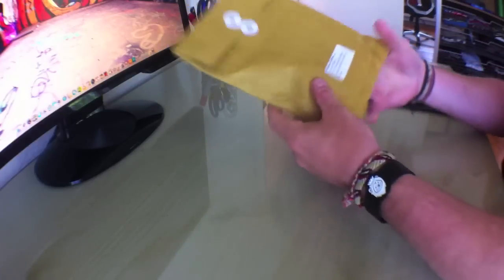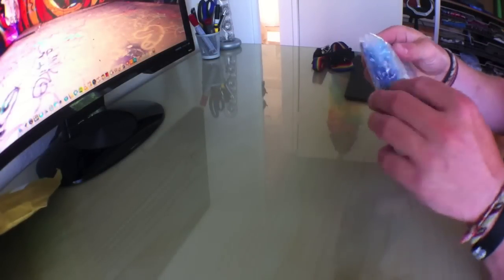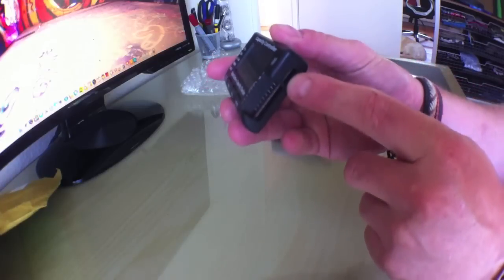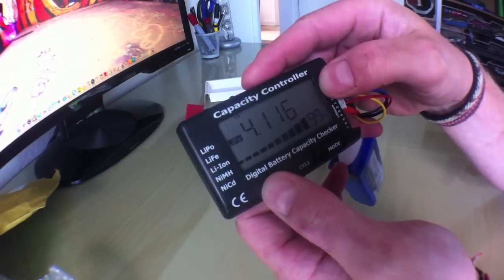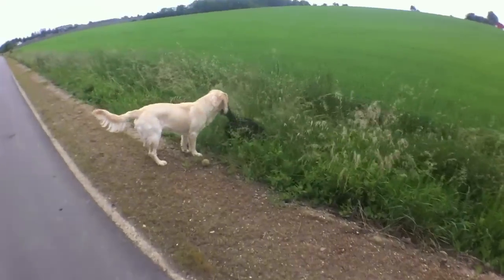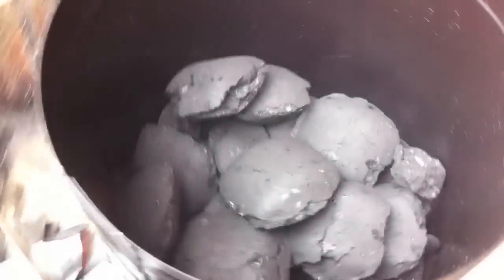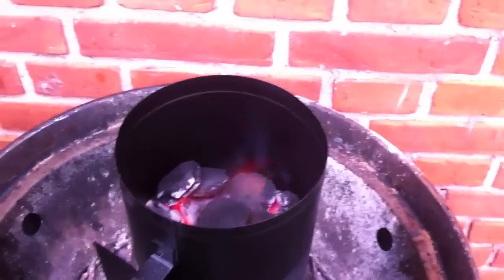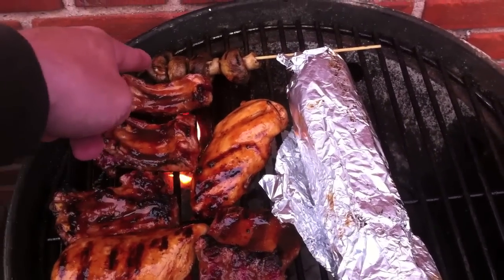BARBEQUE IN THE RAIN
Day 585.

Planned to do a nice barbeque today but then it started raining! Ohh well :) not going to stop me.